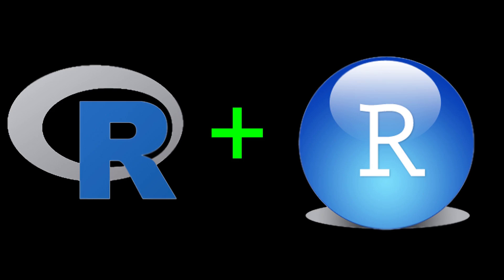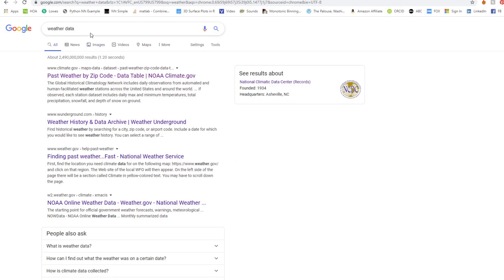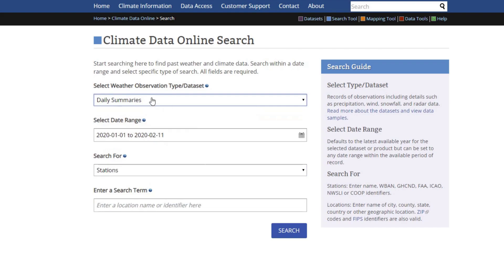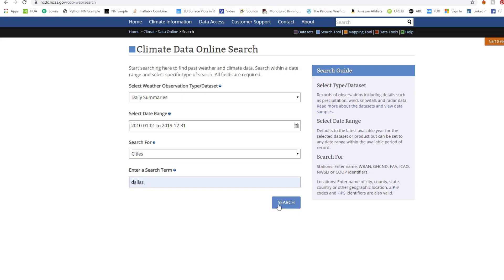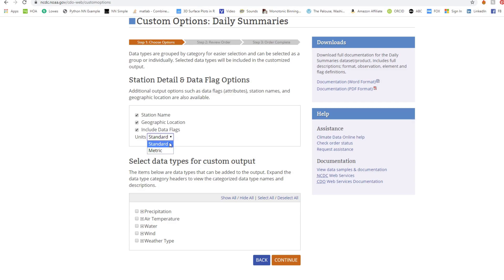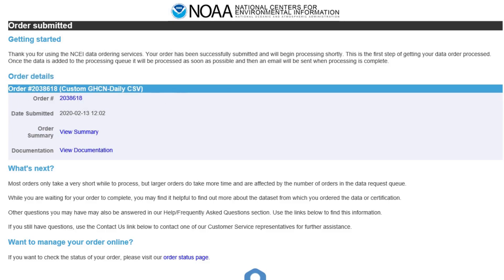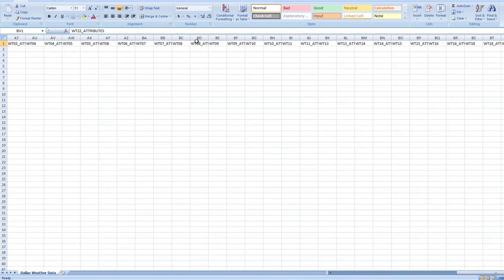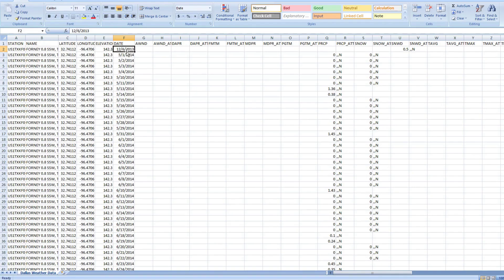TS Weather Data Download (TS E13)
In today's video we are going to download some weather data from the internet. This data will be used in future videos as we implement the time-series model techniques learned in prior videos. I will be using Dallas Texas weather data. In the next video we will be narrowing down what we want to model.